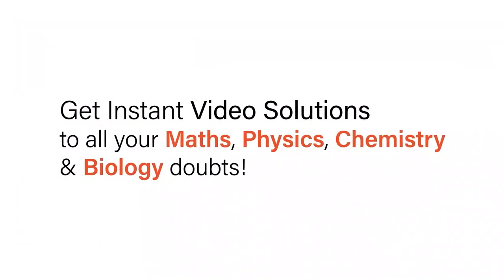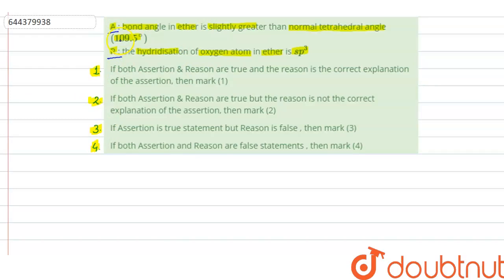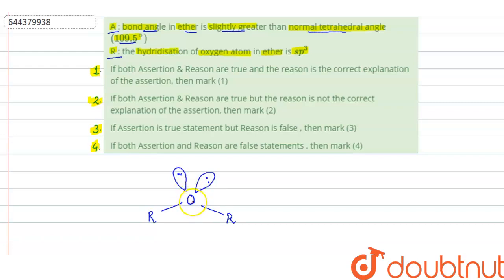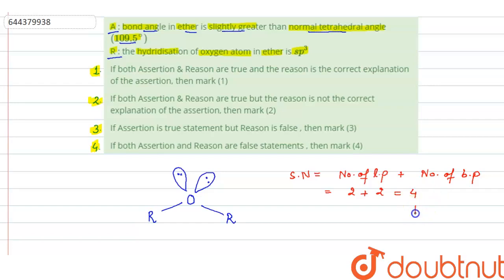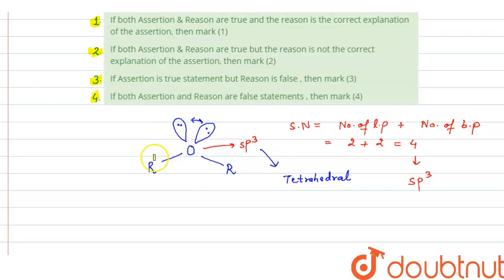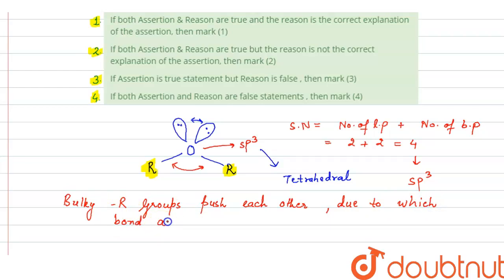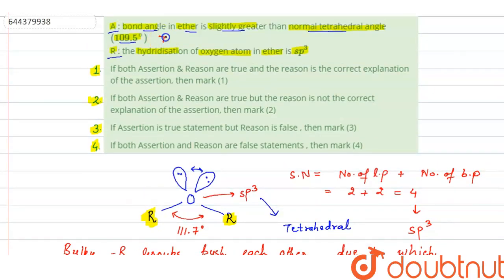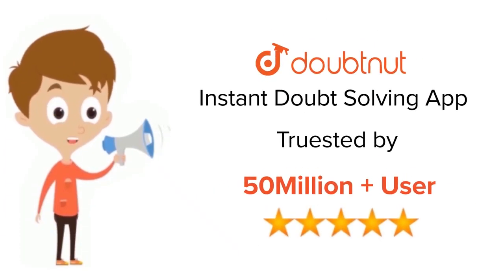A : bond angle in ether is slightly greater than normal tetrahedral angle (109.5^(@))R : the hyd...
A : bond angle in ether is slightly greater than normal tetrahedral angle (109.5^(@))R : the hydridisation of oxygen atom in ether is sp^(3)
Class: 12
Subject: CHEMISTRY
Chapter:   ALCOHOLS, PHENOLS AND ETHERS
Board:IIT JEE

👉 Have Any Query? Ask Us.